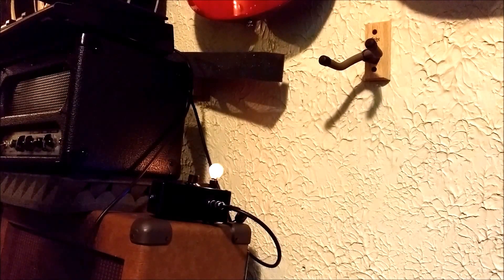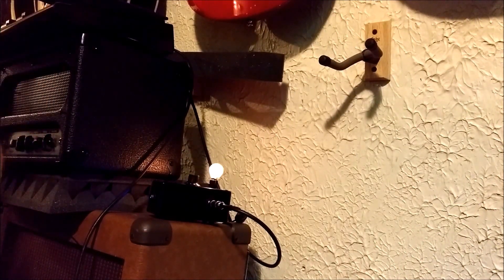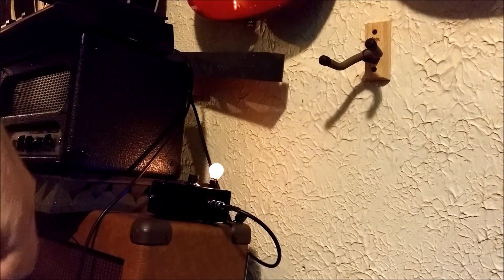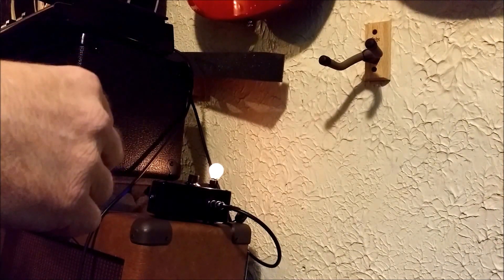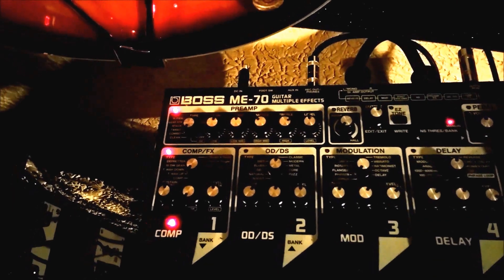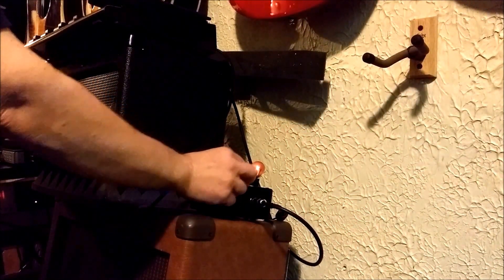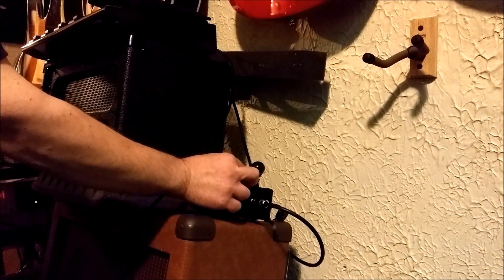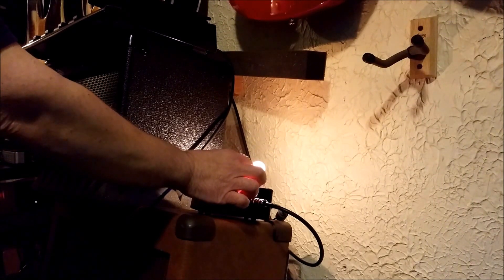Zen 1 Watt Bulb Amplifier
Here's my take on the 1 Watt Bulb Amplifier originally by PassLabs. Build one!